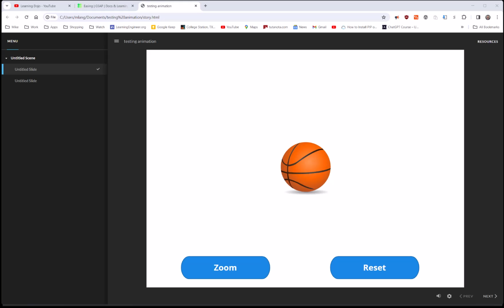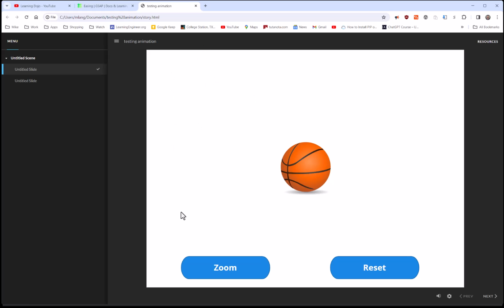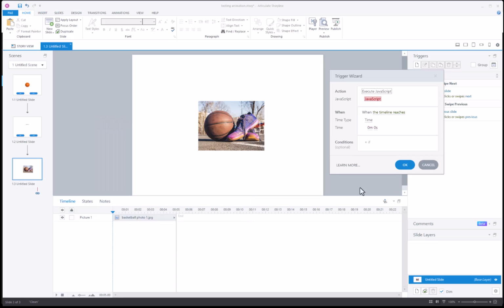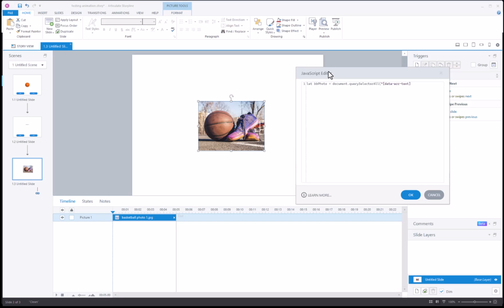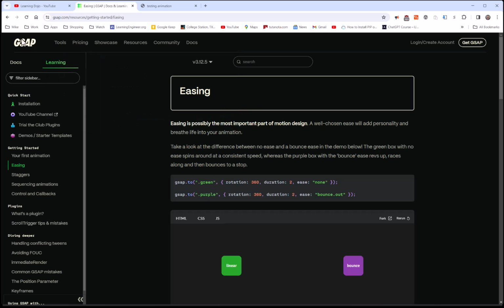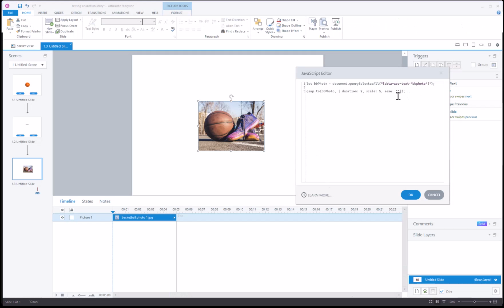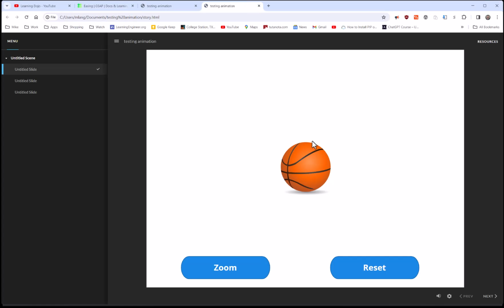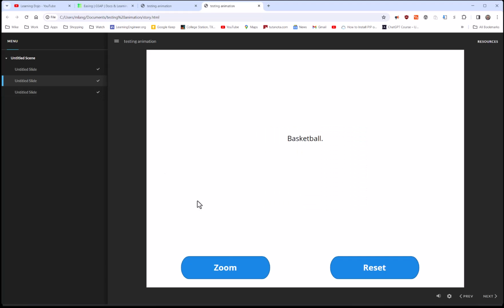Storyline360 Zoom Animation Using Javascript and Greensock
In this video, I demonstrate how to zoom in on a photo, illustration or even text using Javascript and Greensock